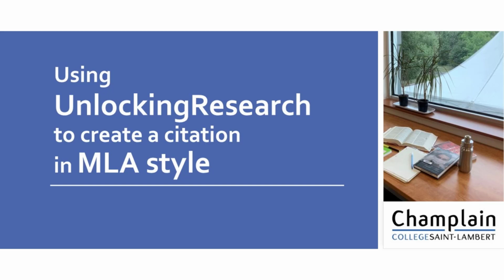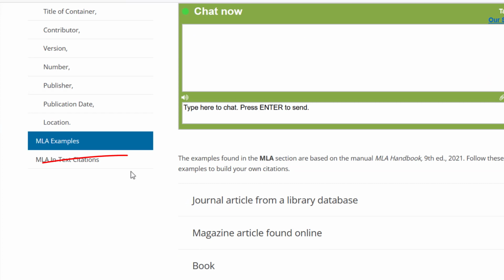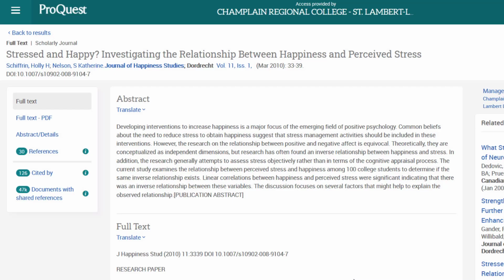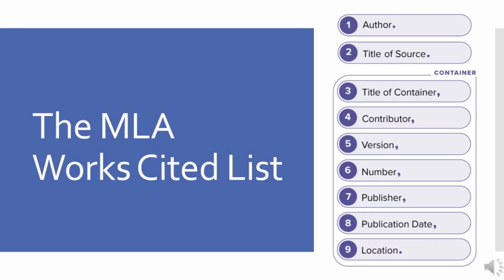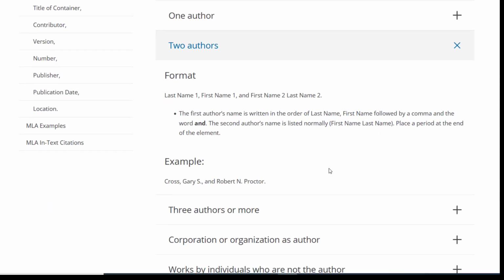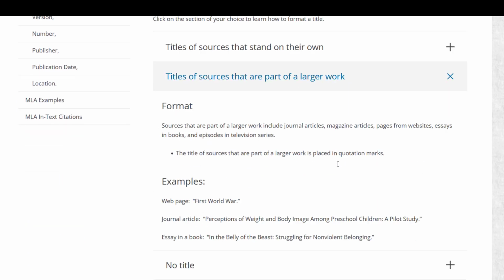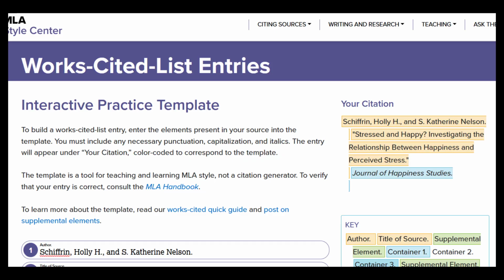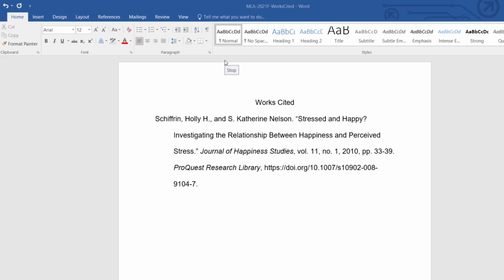MLA Citation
An introduction to creating a MLA style citation using Unlocking Research.